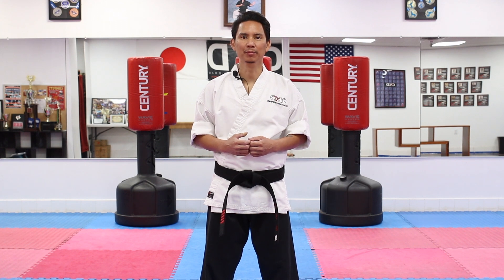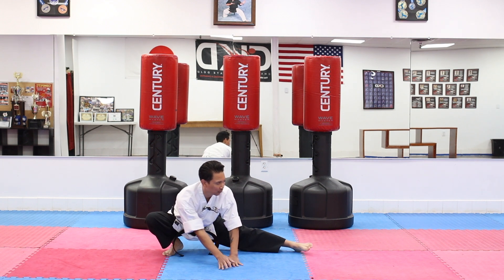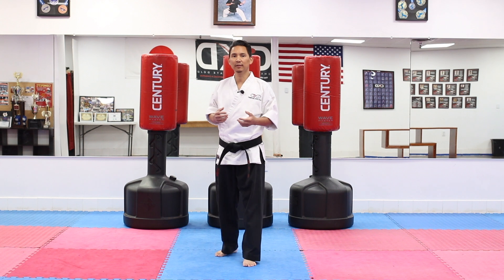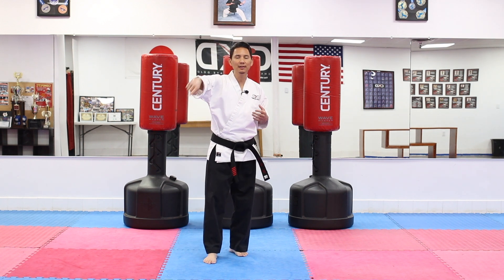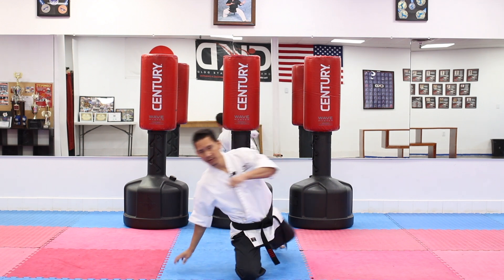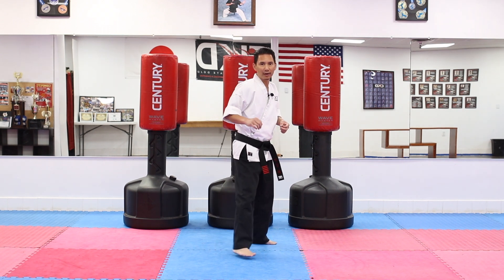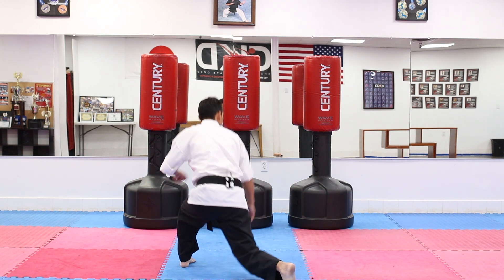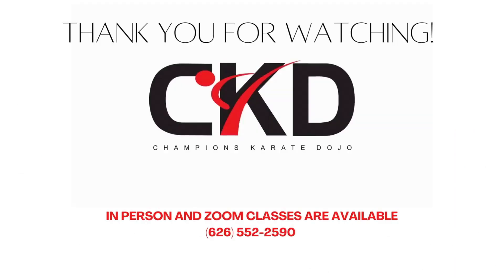KARATE Lesson 19 - How to do a Front Sweep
In this karate lesson, I will be teaching basic techniques that you could learn in the comfort of your own home. These lessons are perfect for beginners, kids and adults.

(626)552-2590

              I know Karate///Ash Nino